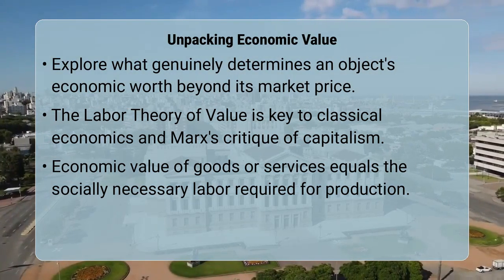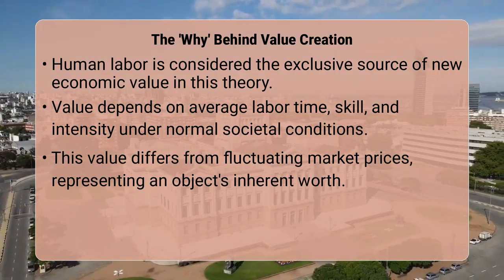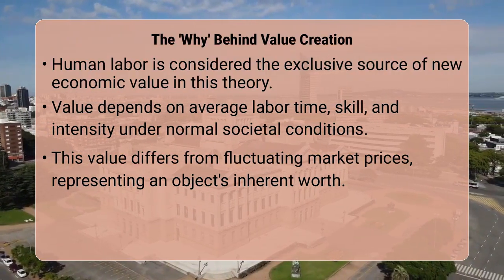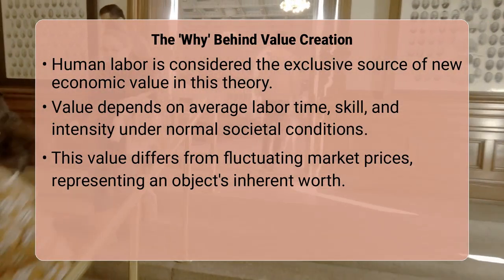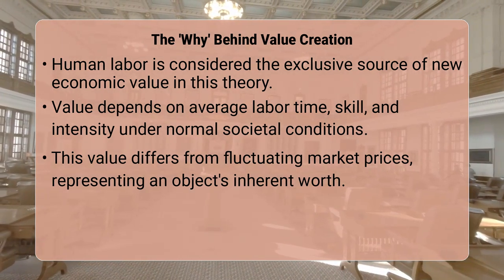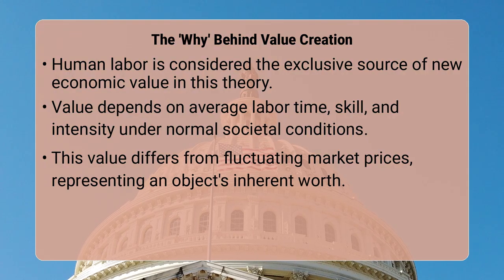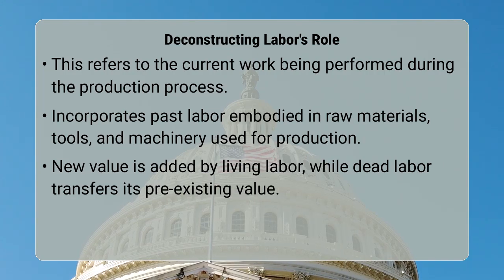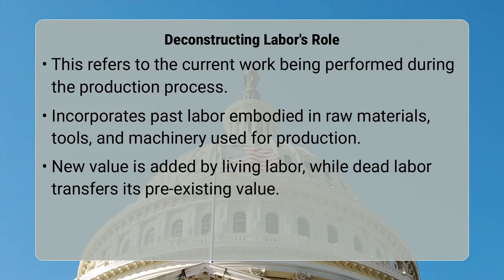How Does The Labor Theory Of Value Work?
Ever wondered how value is truly created in an economy? This video from Socialism Explained dives deep into the foundational economic concept: the Labor Theory of Value. We'll explore its origins, its core arguments, and why it's a cornerstone of socialist economic thought.

Discover the key principles behind this essential concept:
 ► The Labor Theory of Value (LTV) posits that the economic value of a good or service is determined by the total amount of socially necessary labor required to produce it.
 ► Learn how LTV distinguishes between use-value (utility) and exchange-value (what it trades for), asserting that labor is the common substance behind exchange-value.
 ► Understand the historical context of LTV, tracing its roots through classical economists like Adam Smith and David Ricardo, and its significant development by Karl Marx.
 ► Explore why LTV is critical to understanding concepts like exploitation, surplus value, and class struggle within Marxist economic analysis.